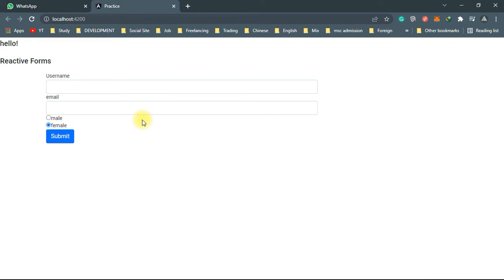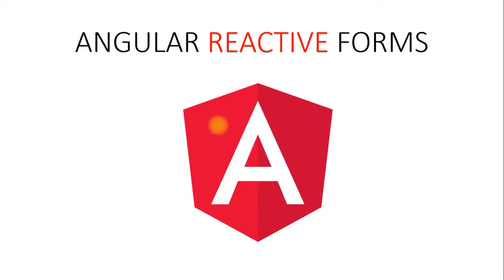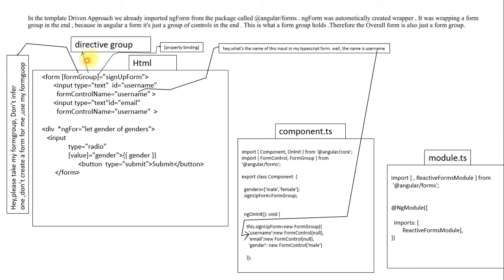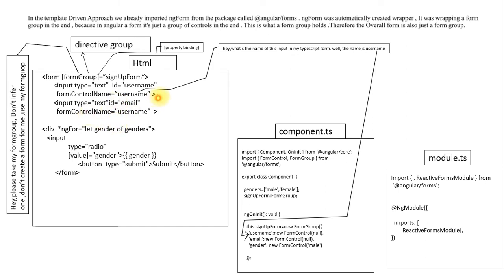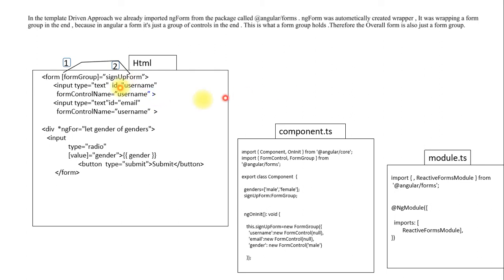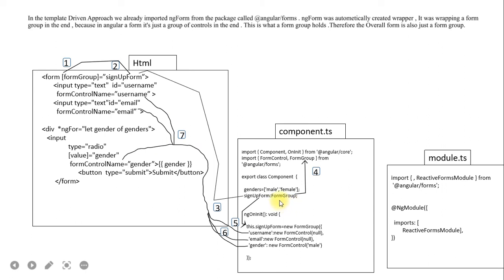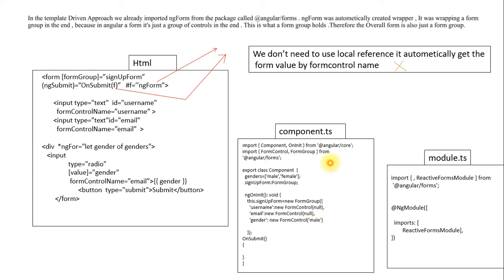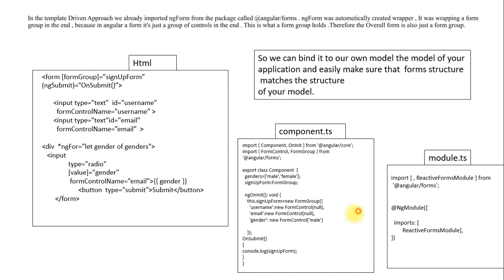Angular Reactive forms in Depth.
Let me know is it helpful or not.  I've used a Very In-depth concept Here.